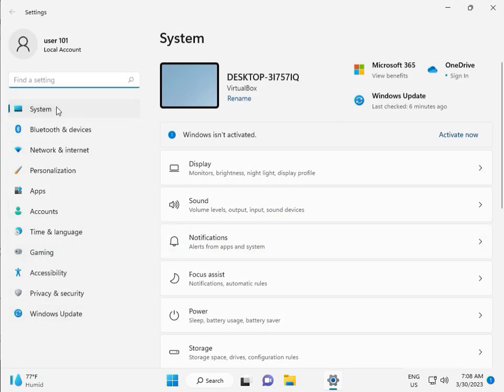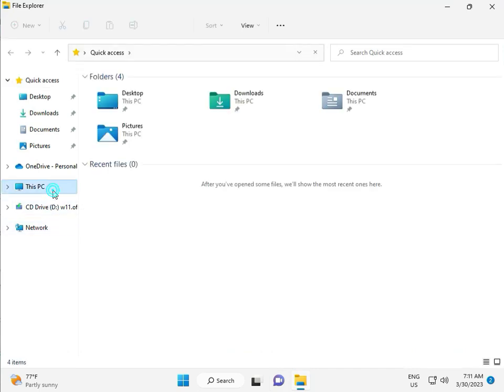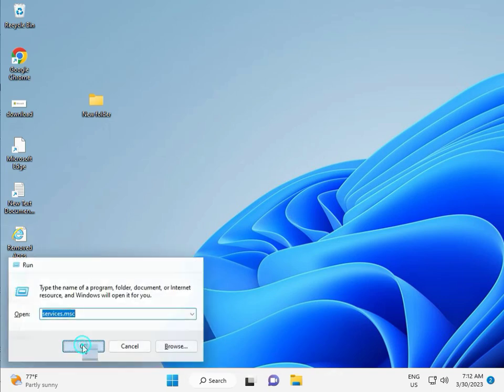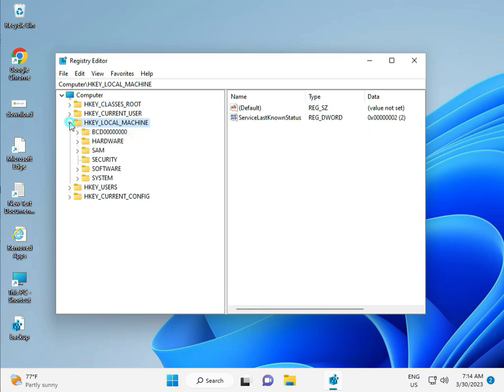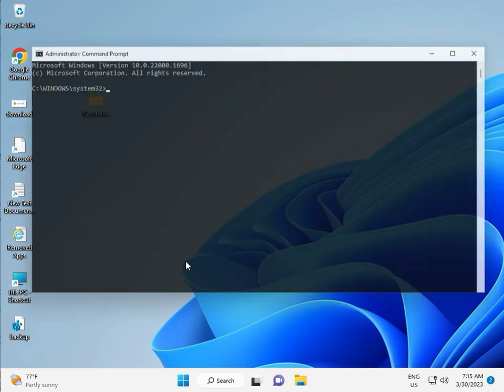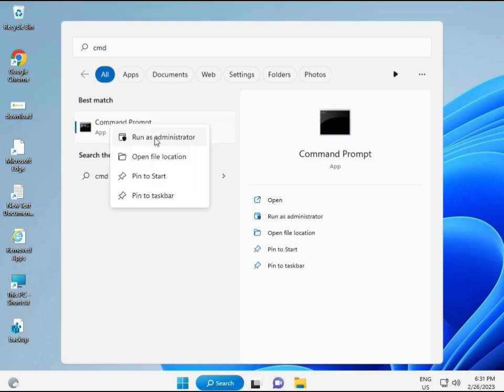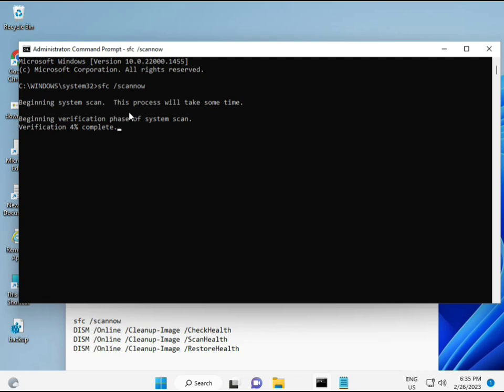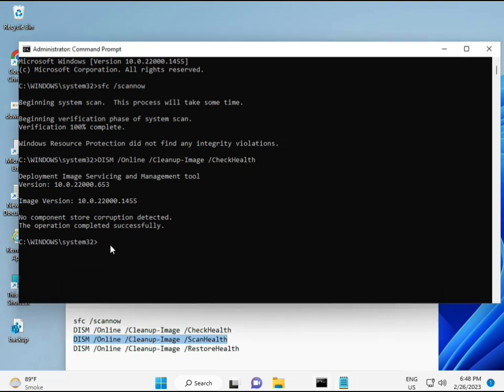Resolve Windows Update Error 0x8024B102 on Windows 10/11